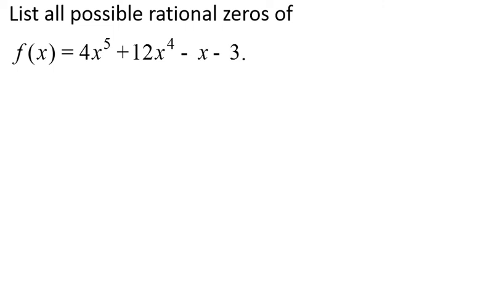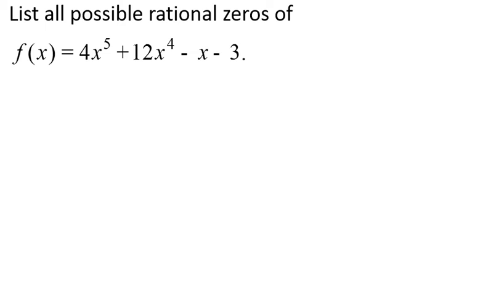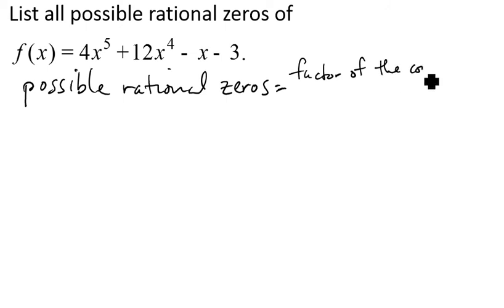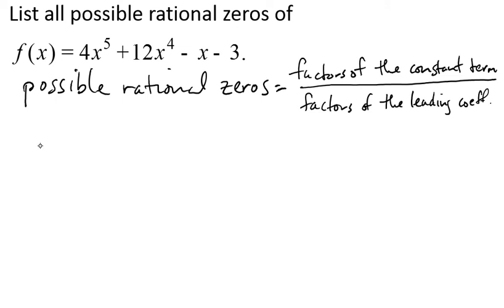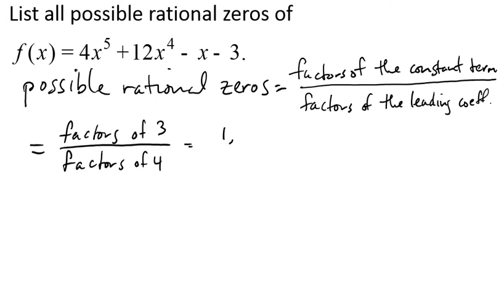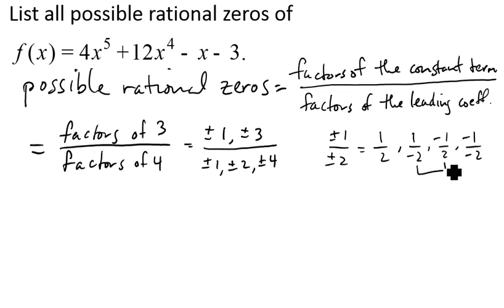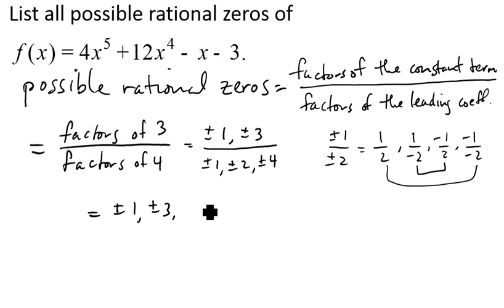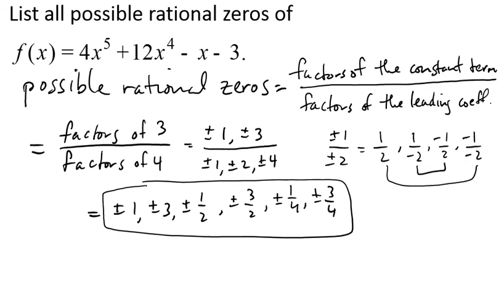Use the Rational Zero Theorem to List Possible Rational Zeros